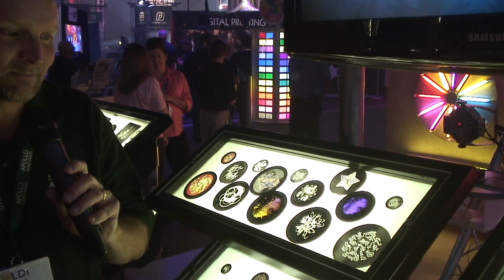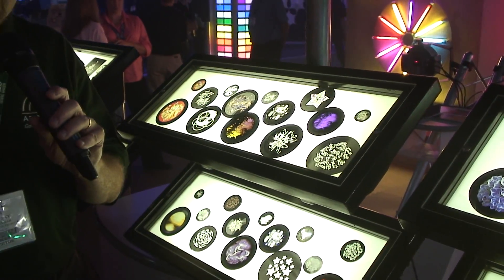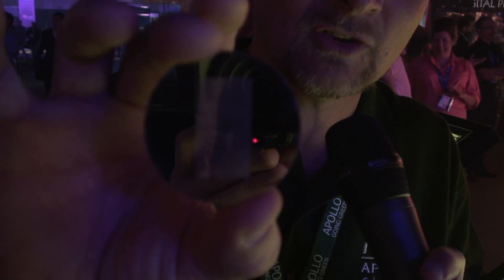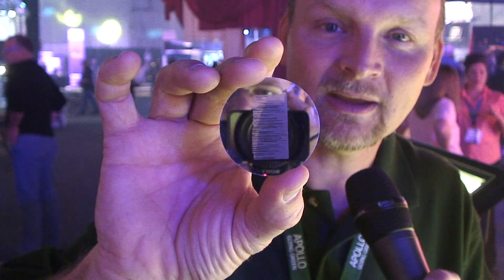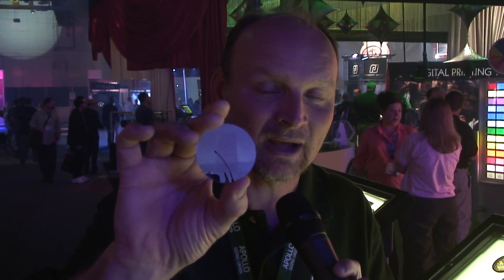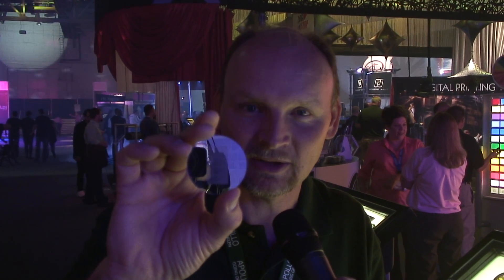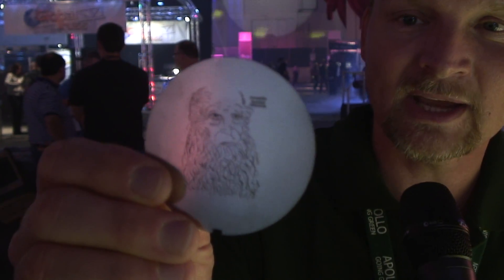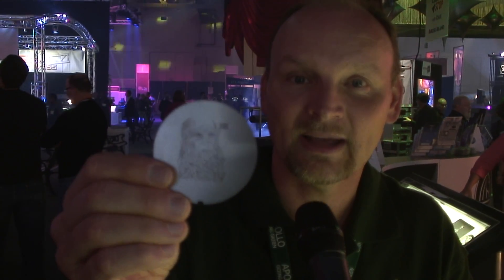Apollo Laser Cut Gobos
Keith from Apollo shows off their most intricate gobo yet and tells us why laser cut gobos are more accurate and better for the environment.